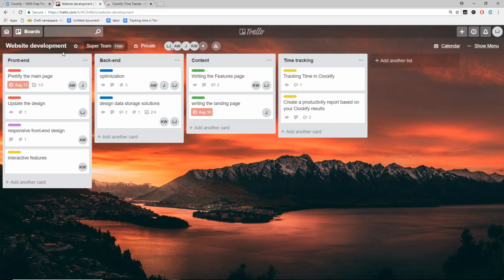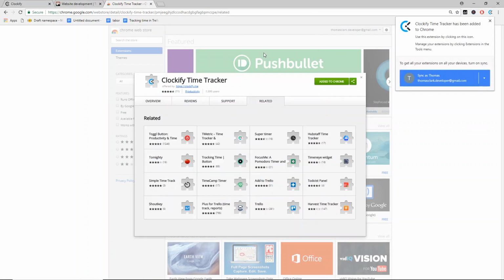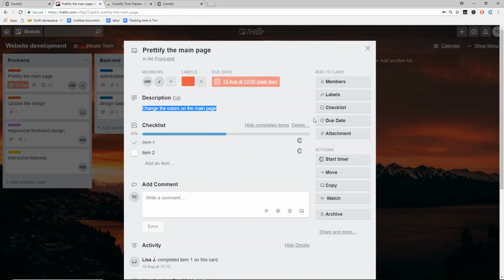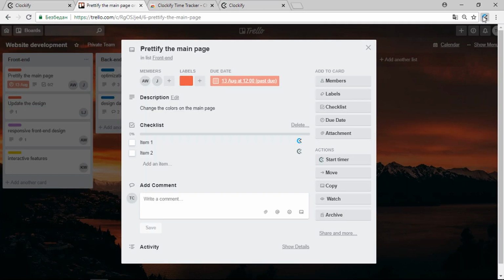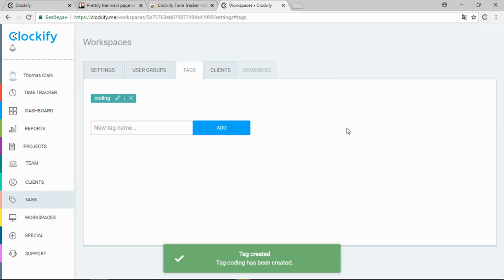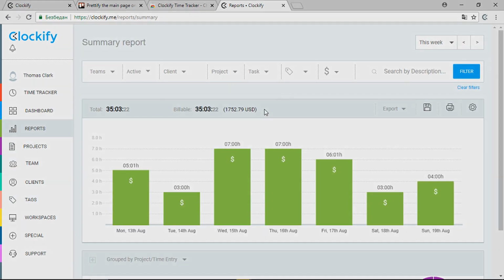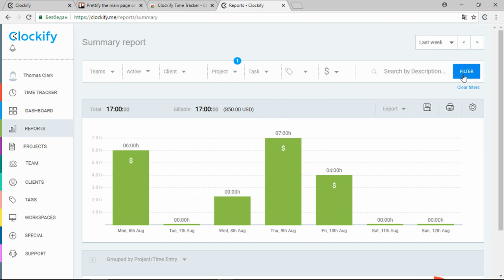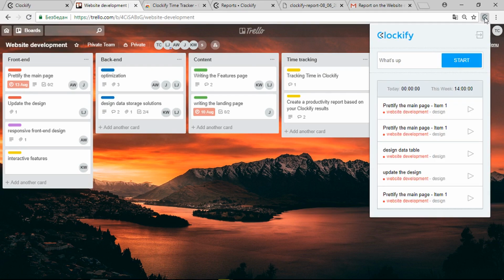How to track time in Trello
Even though Trello doesn't have time tracking features, you can still track time on cards using Clockify.

Clockify is free time tracking software that lets you and your team track time with one click.